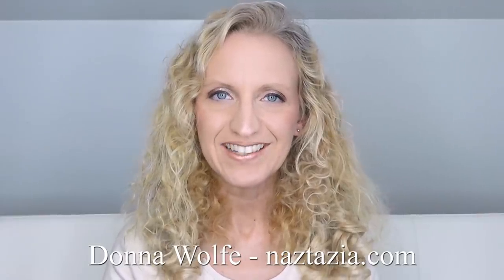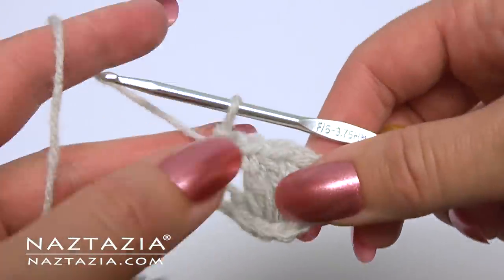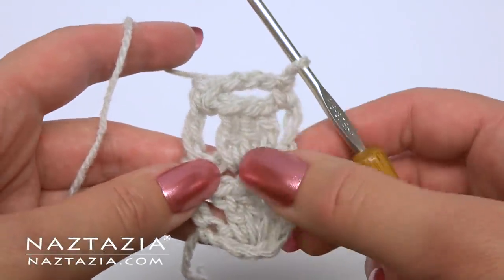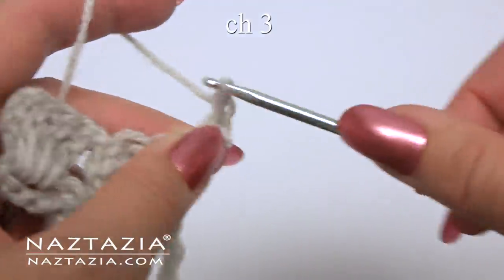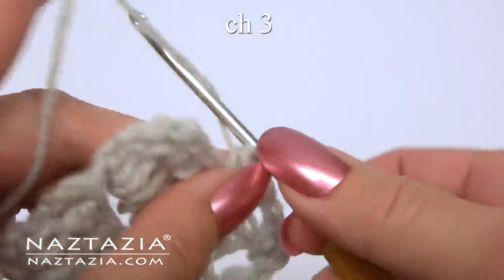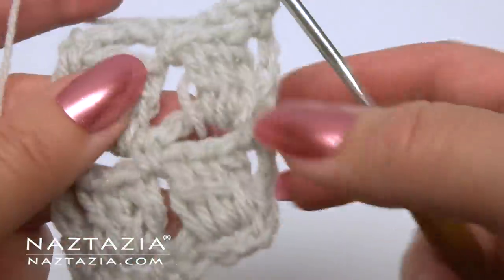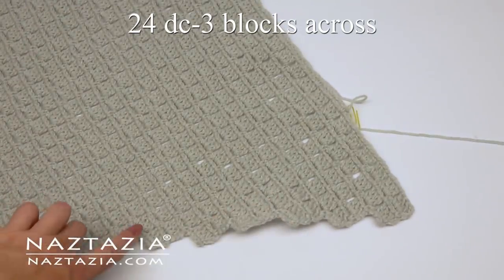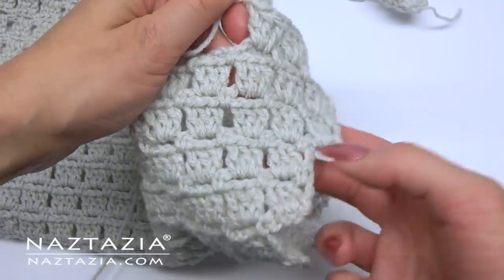HOW to CROCHET STEP SHAWL - Easy Sideways Shoulder Shawlette Tutorial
You can learn how to Crochet the Step Shawl in this video. Hi I'm Donna Wolfe from Naztazia. This is a lovely shawl to go over your shoulders for a prom, wedding, or other special occasion. This wrap also works for a nice evening out or with a dress for the weekend. The shawl is a triangle shawl and constructed sideways. You'll start from one side and work towards the other in a step by step method. It is made with a DK weight yarn and a size F 3.75 mm crochet hook.